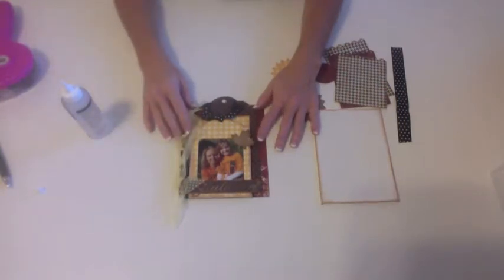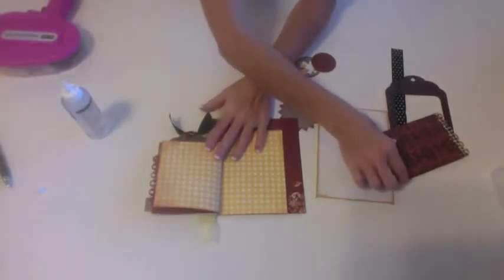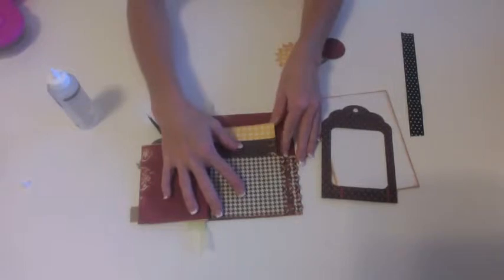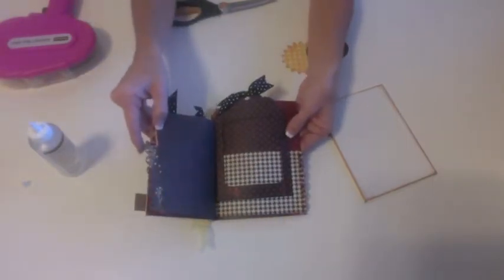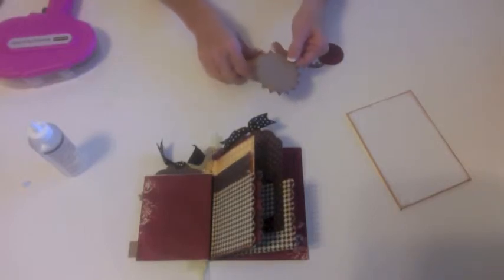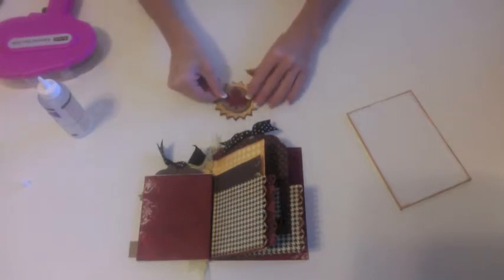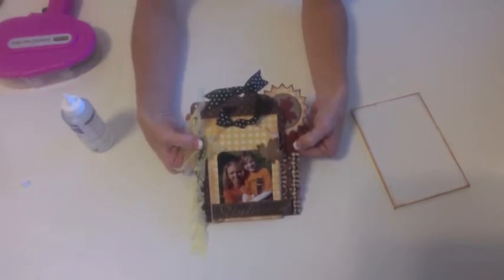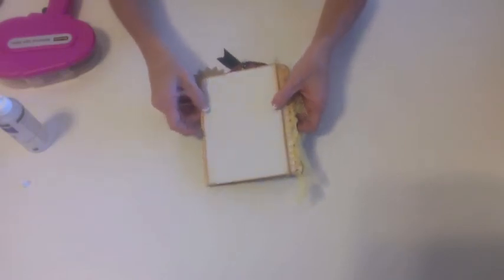Autumn Canvas Album 3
This video demonstrates how to embellish the pages of the Quick Quotes Autumn Canvas Kit Album. It is the third video of three.